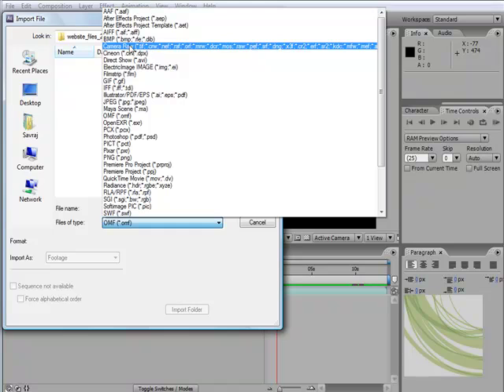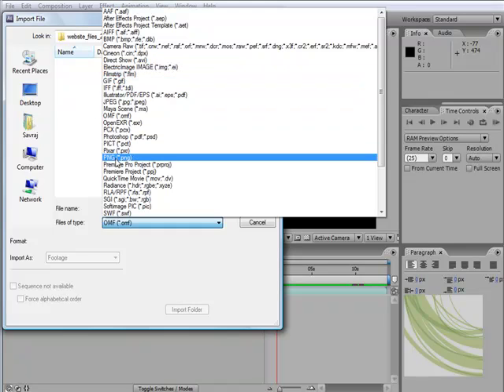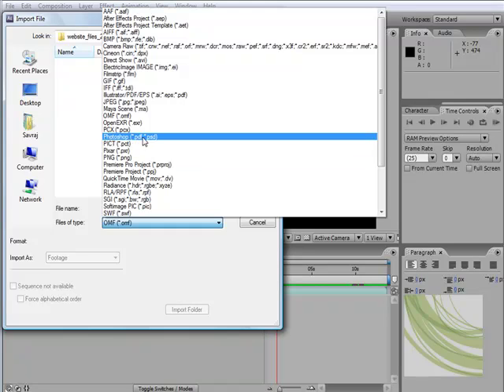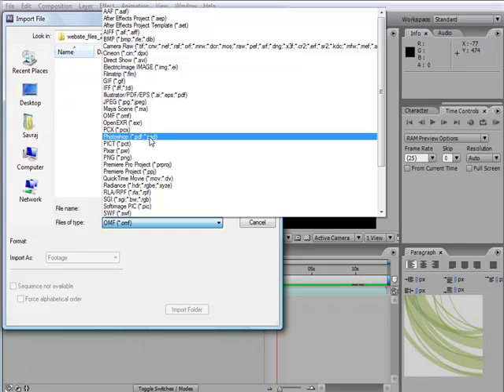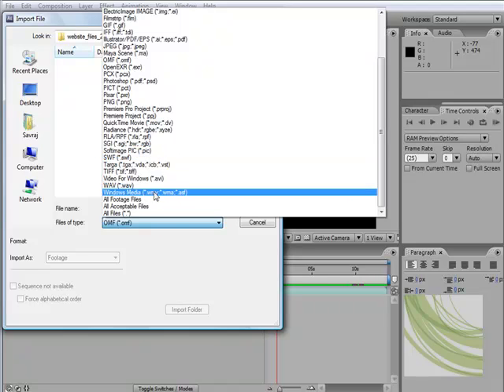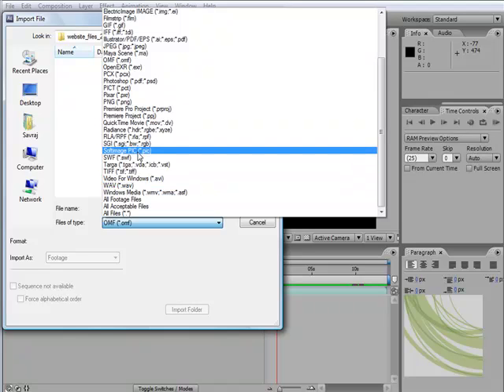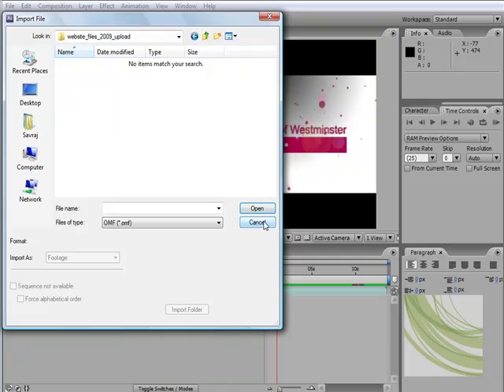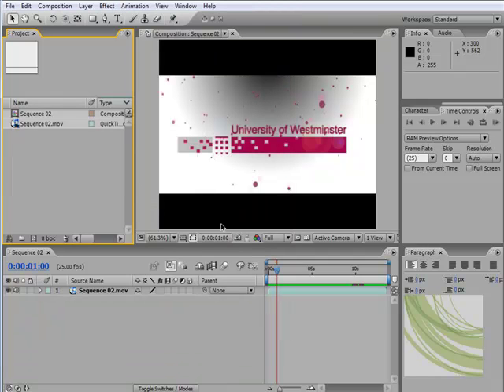04 File Types - Adobe After Effects CS3